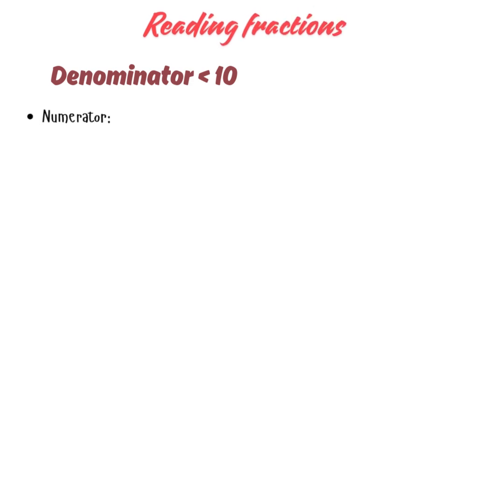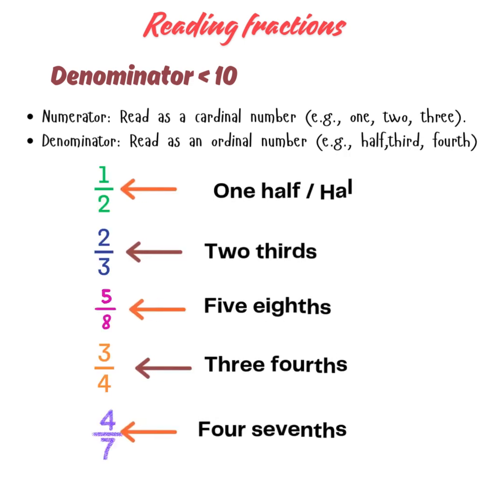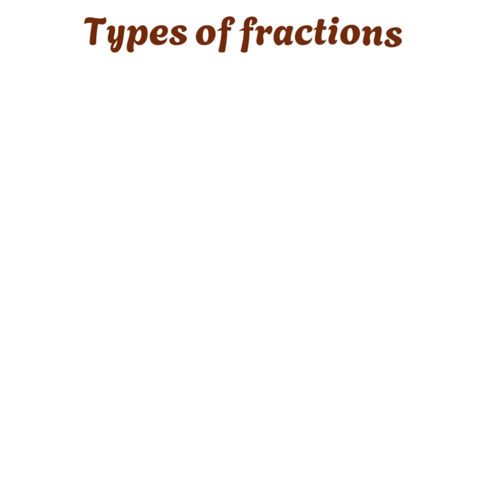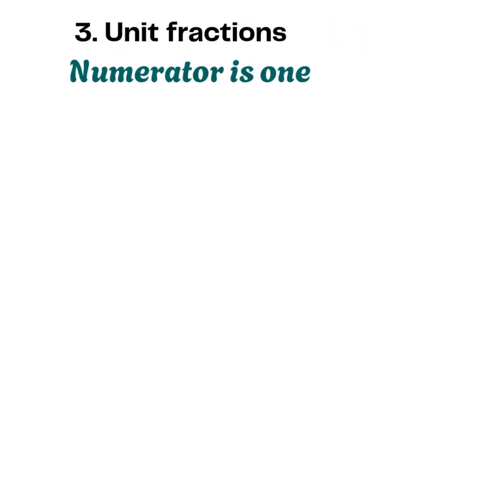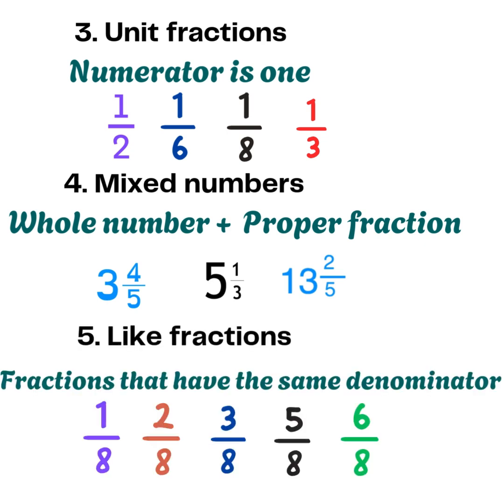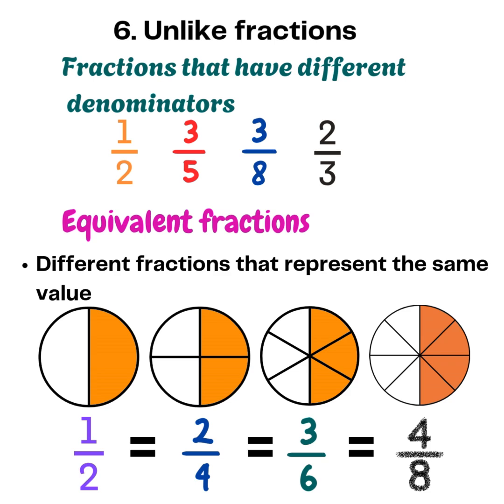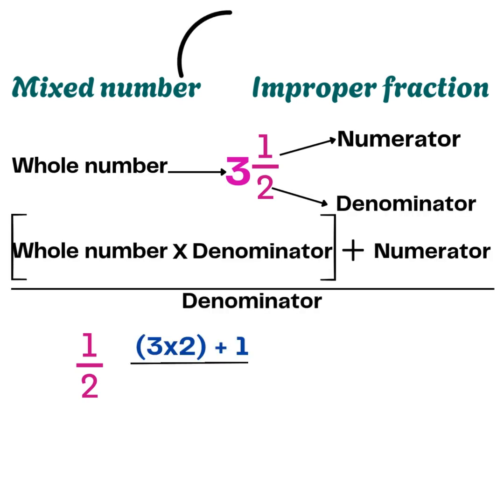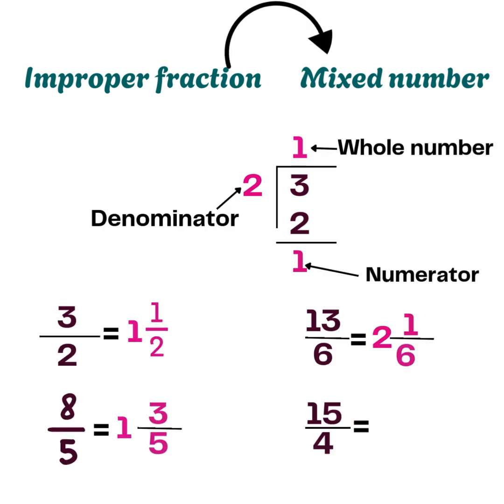Fractions Made Easy! 🍕 | Learn Fractions for Beginners.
Welcome to our video on FRACTIONS!
In this beginner-friendly video, we’ll explore what fractions are, how they work, and where we use them in real life. Whether you're a student, a parent, or just brushing up on your math skills – this is the perfect place to start! 💡

How to read and write fractions

Real-life examples of fractions